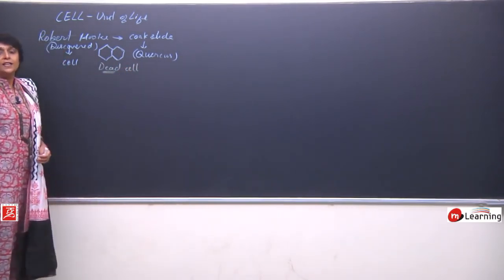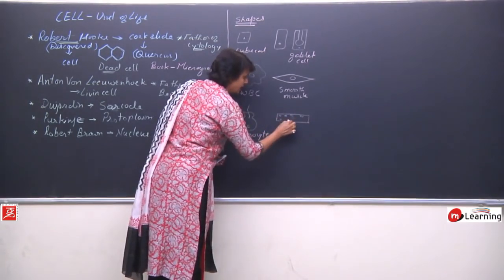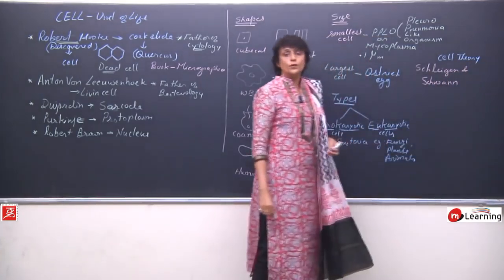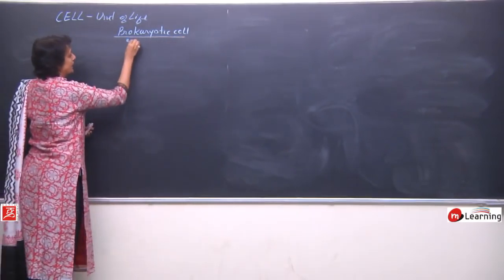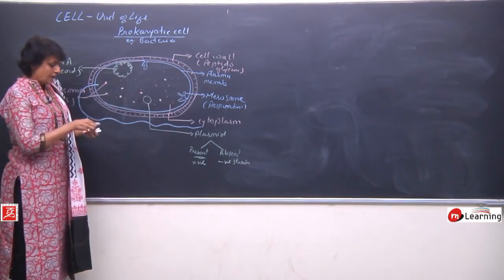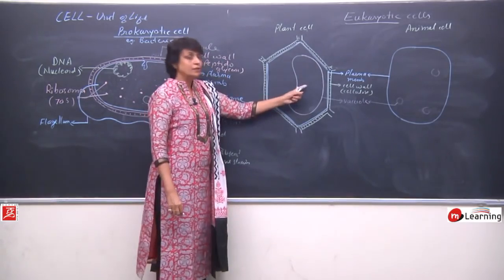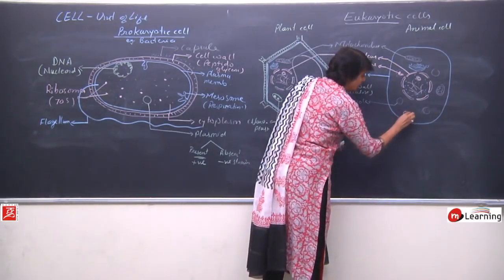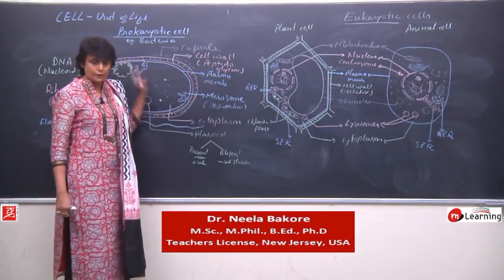CELL THE UNIT OF LIFE CELL STRUwCTURE